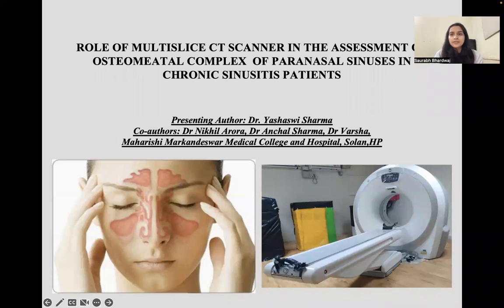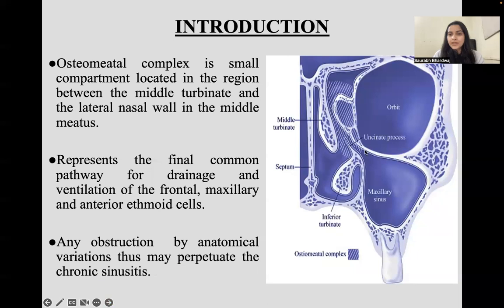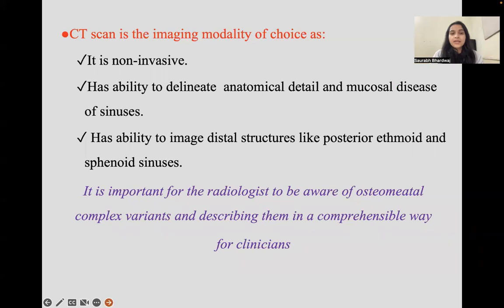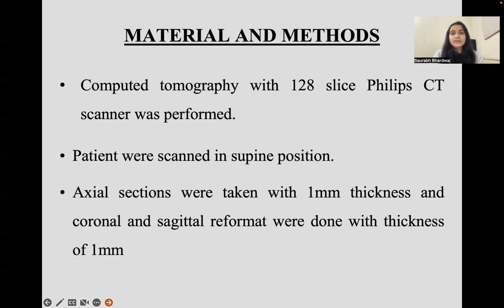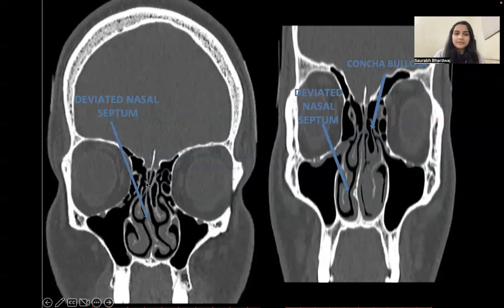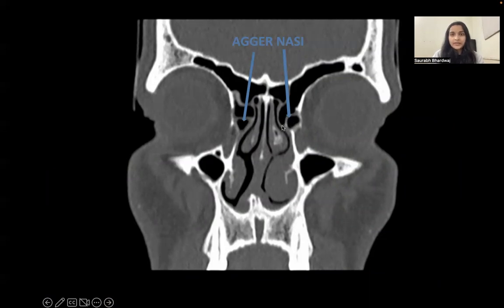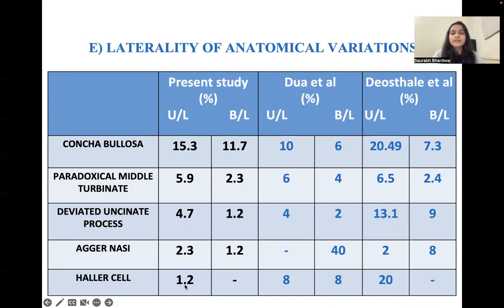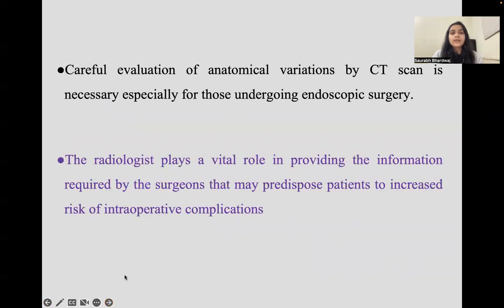Yashaswi Sharma -CT IN THE ASSESSING OSTEOMEATAL COMPLEX OF PARANASAL SINUSES IN CHRONIC SINUSITIS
COMPLETE MASTERCLASS SERIES: BULK DISCOUNT OFFER